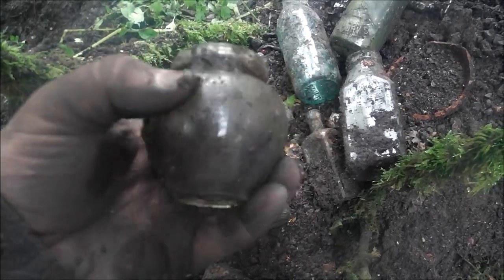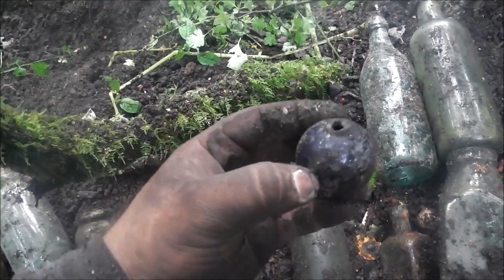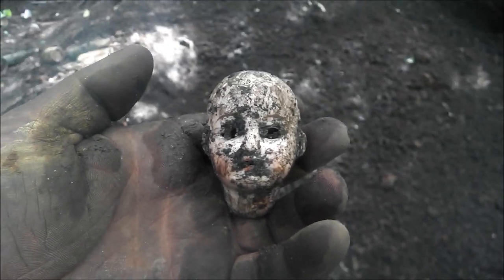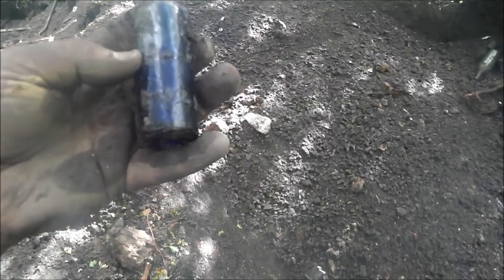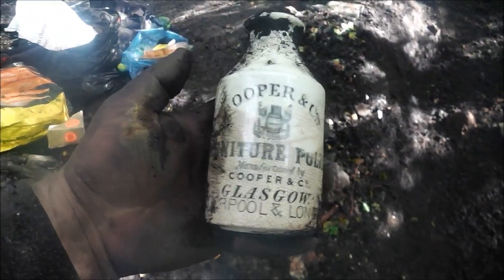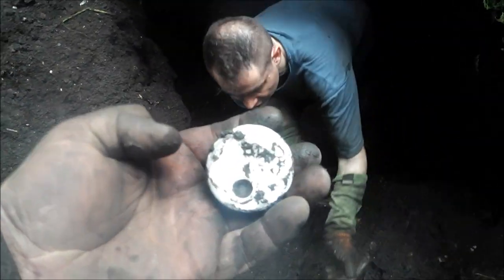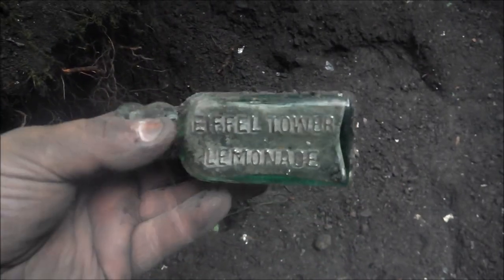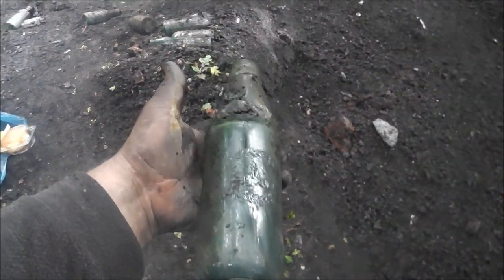Ginger beer Bottle found bottle digging scotland for old antique bottles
Ginger beer Bottle dump digging scotland in the uk yet more great finds from the bottle dump ranging from ginger beers rare stoneware's codds and more bottle digging the victorian dump.

equipment used
shovel
grave digger tailings shovel
pitch fork

beachcombing scotland